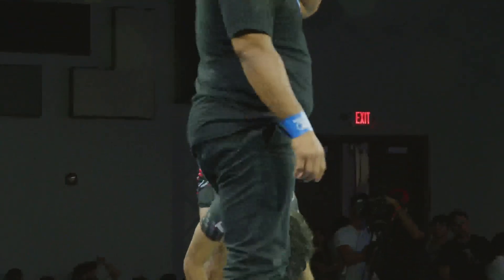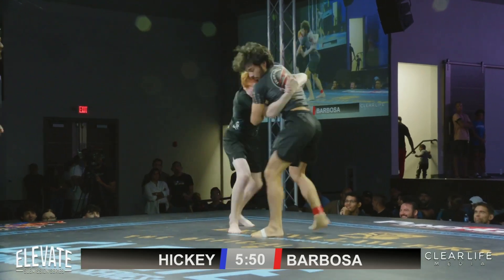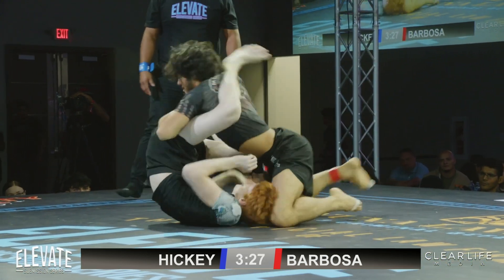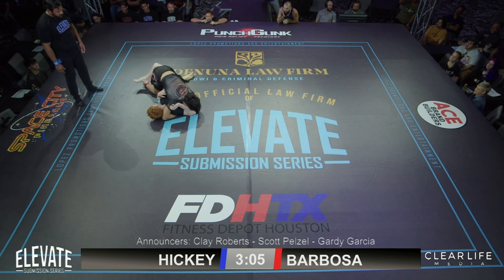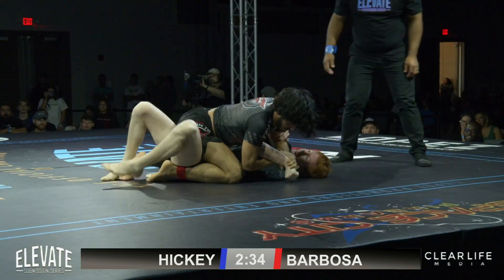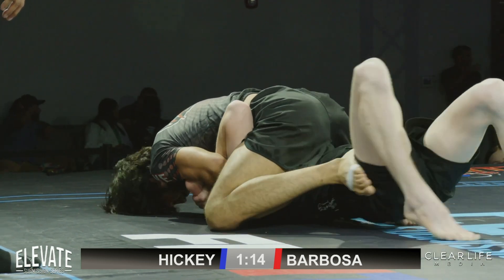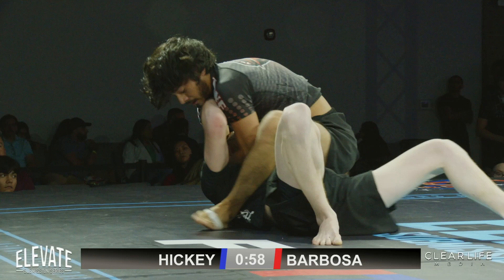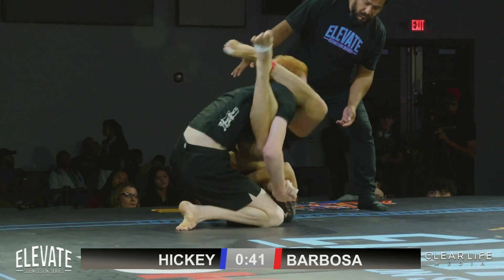Elevate Submission Series 5 Hickey vs Barbosa submissiongrappling [Full Fight]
Elevate Submission Series 5 - ULH Event Center - Houston, TX